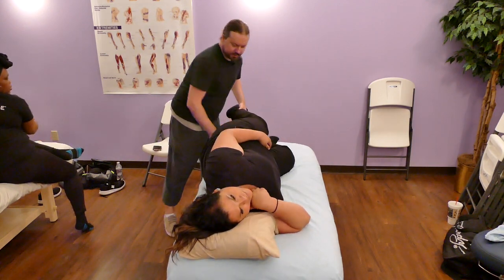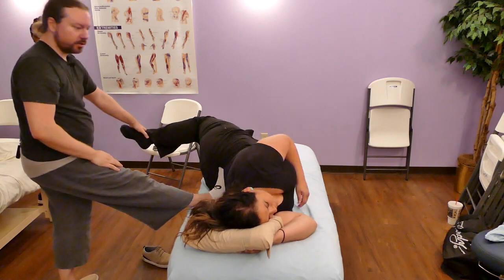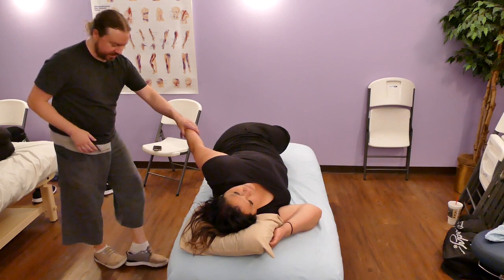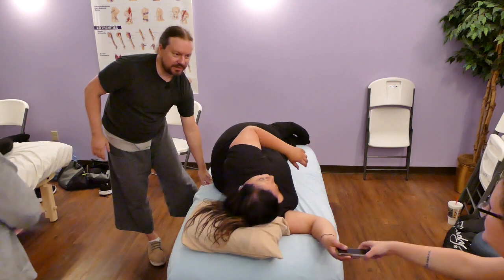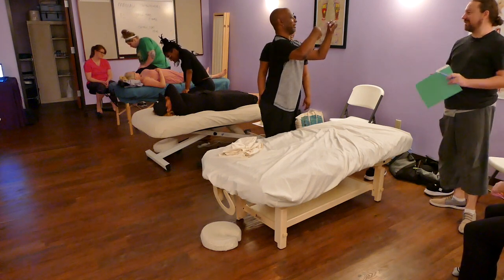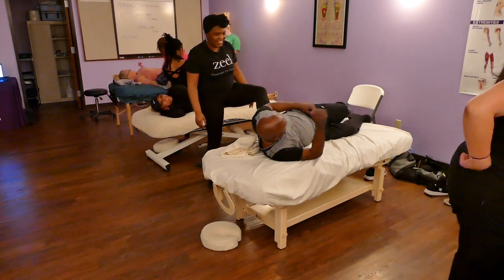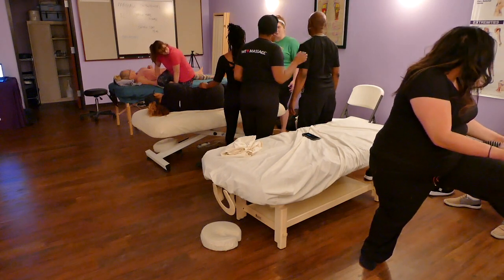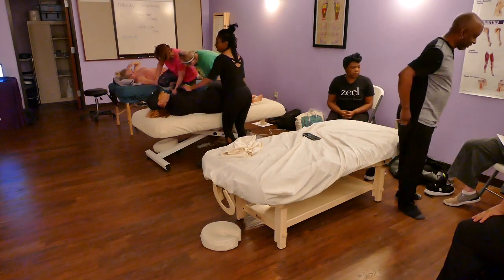Table Thai Massage Dallas Texas 15 of 15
Our subscription service is 400+ hours of video instruction and access to our private facebook group. It is now Free for your first month. :)

This is a series of 15  videos from a Table Thai massage class we held in Dallas Texas. Enjoy and see you in class soon.